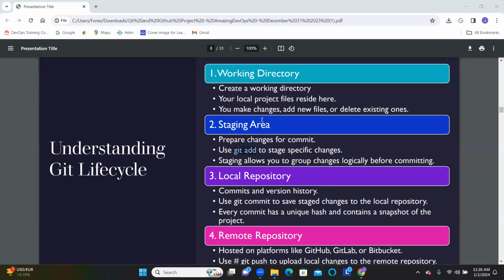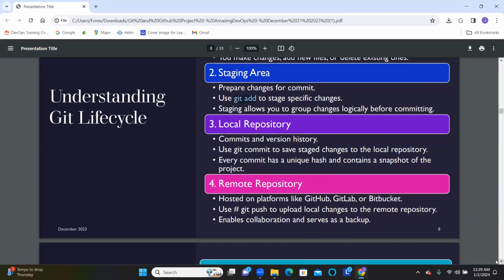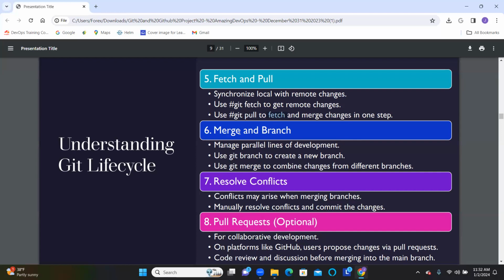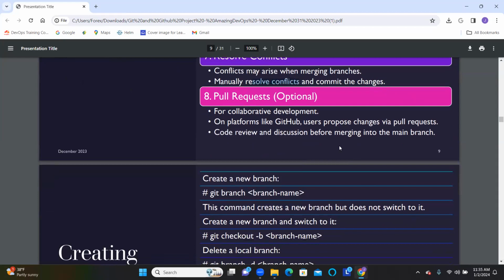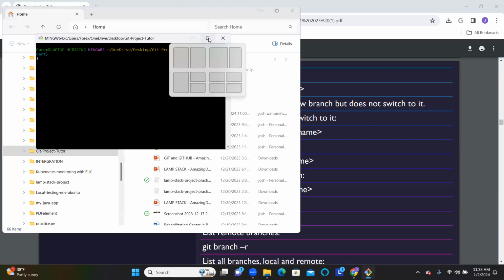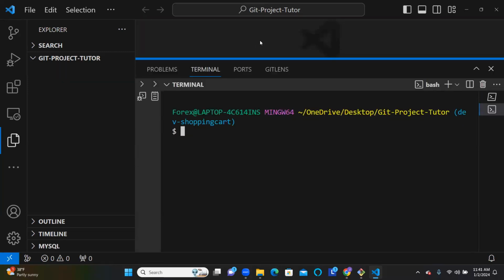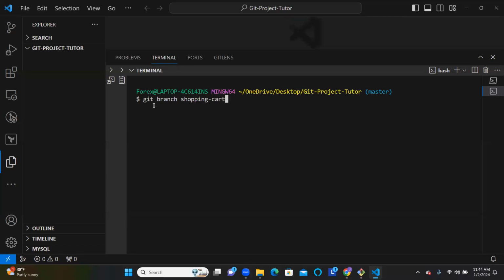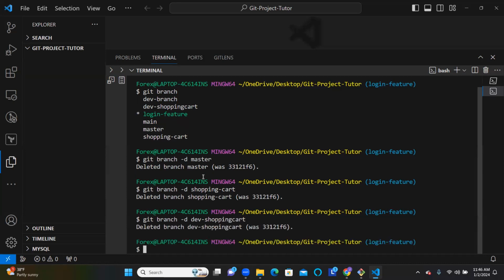Git Branches & GitHub Tutorial: From Zero to Hero (Part 2) | Git Lifecycle Explained in 20 Minutes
Summary

We discussed the Git lifecycle, starting with understanding the working directory and staging area. The importance of a walk-in directory was emphasized as it serves as the starting point for local files. The team also learned about the local repository, which allows for commits and version history. The concept of a remote repository, hosted on platforms like Github, was also explained. The team discussed the benefits of collaboration, backup, and synchronization between local and remote repositories. Lastly, the team introduced the commands 'git fetch' and 'git pull', which are instrumental in bringing changes to the local repository and merging them.

Git and GitHub Tutorial: From Zero to Hero (Part 5) | Git Commands & Conflict Resolution in 1 hour